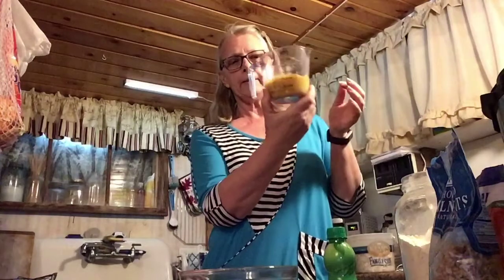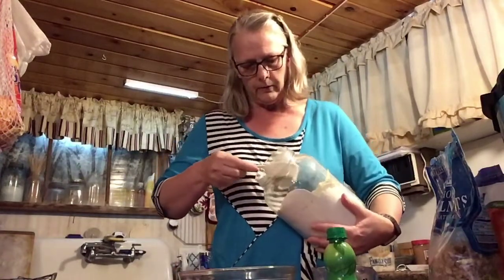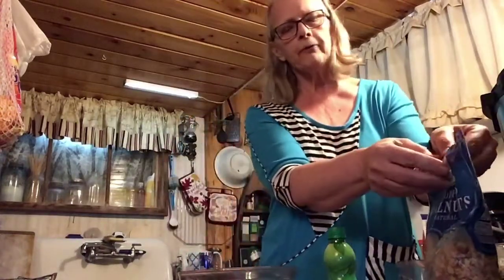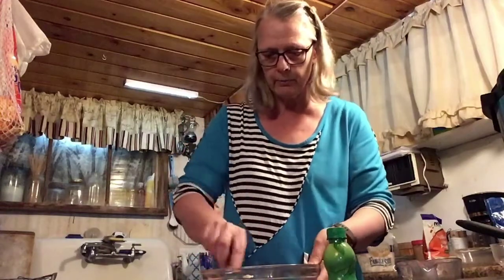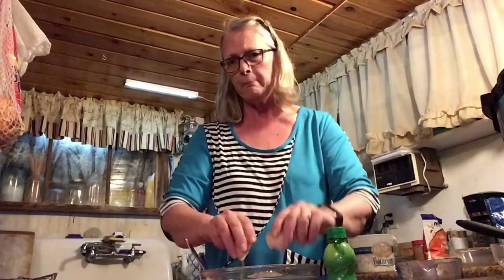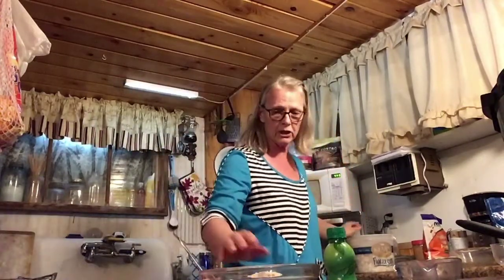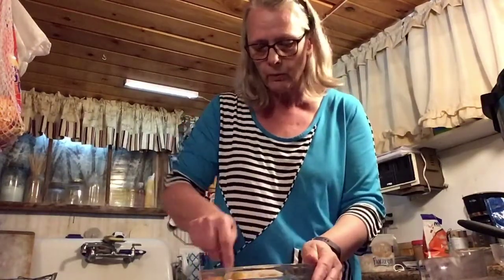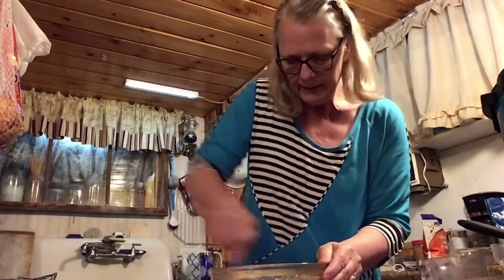How to make butternut squash bread (much like zucchini bread) with Sandra